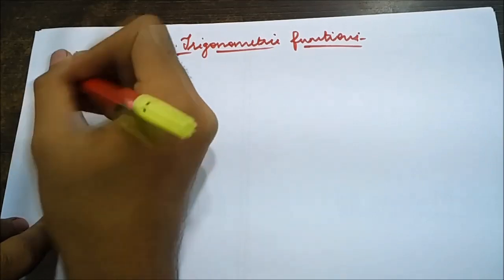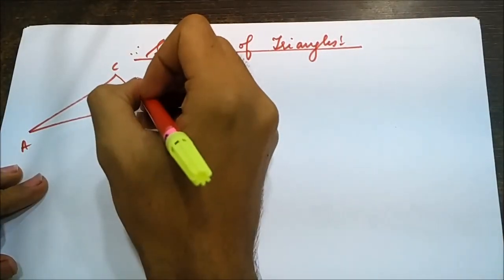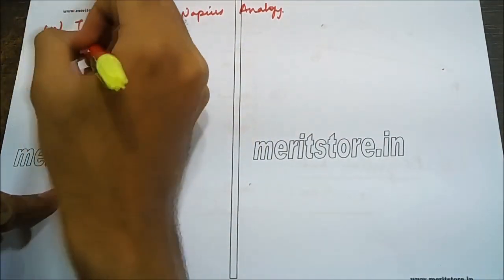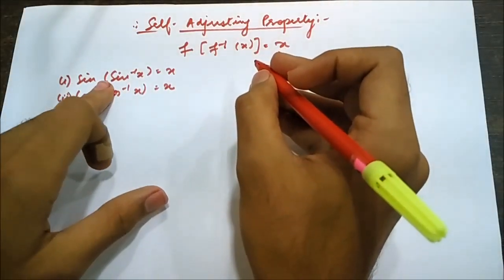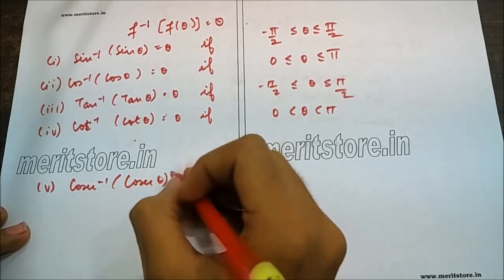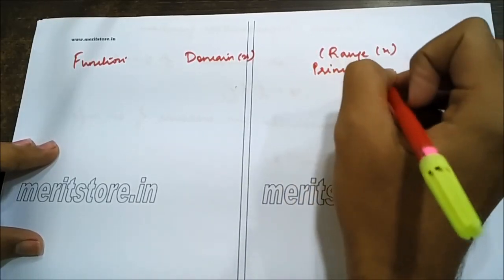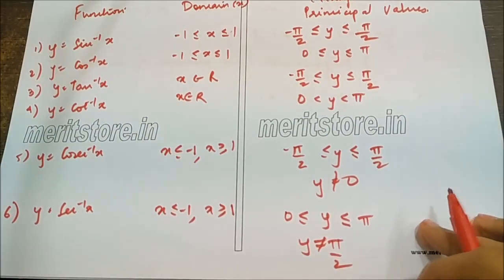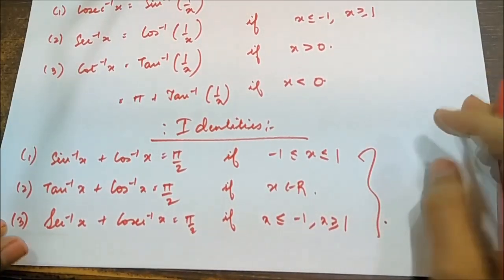Trigonometry - Synopsis | JEE